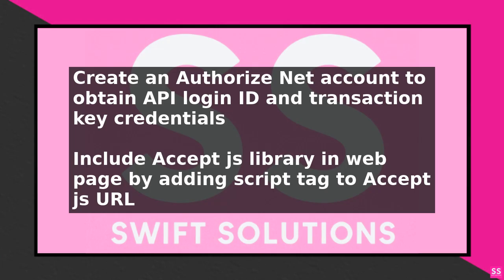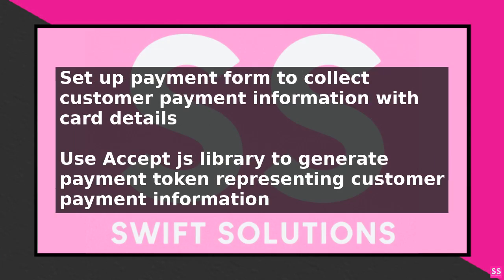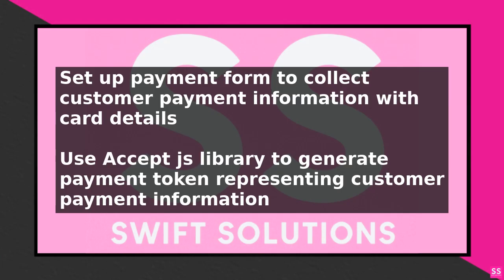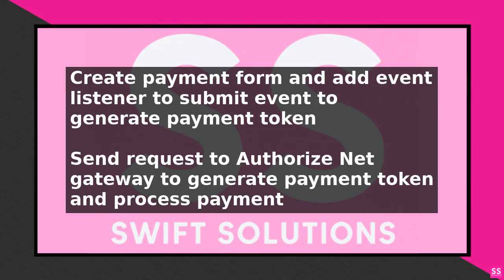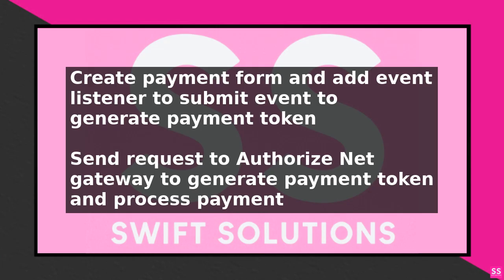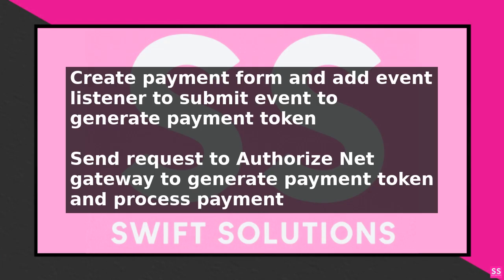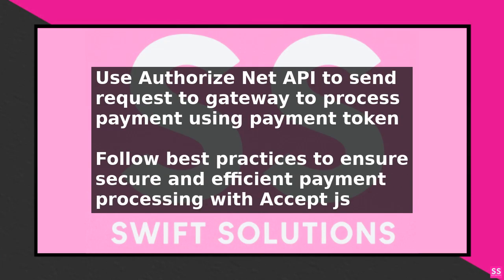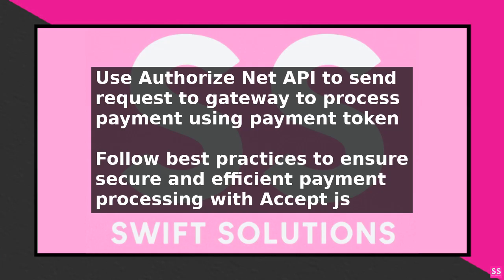How To Automate Authorize Net Accept Js (2025)